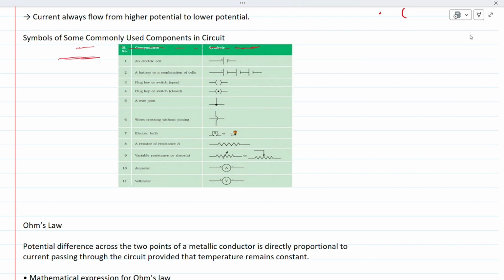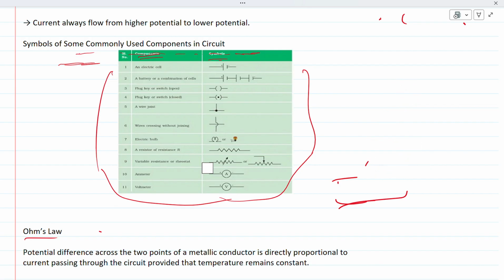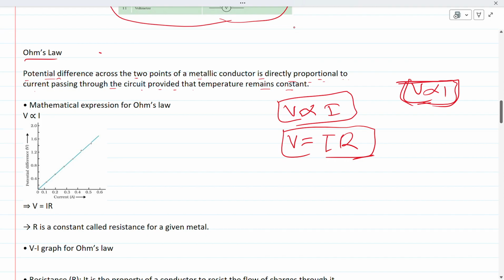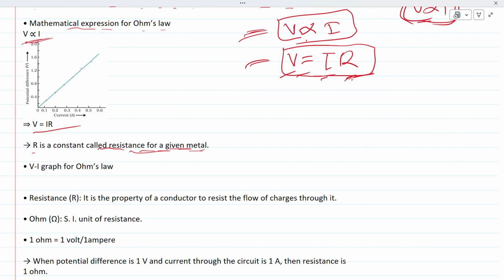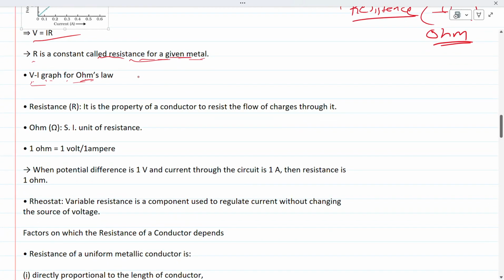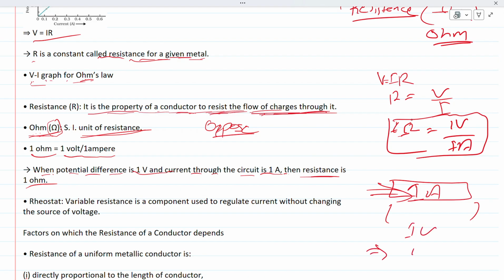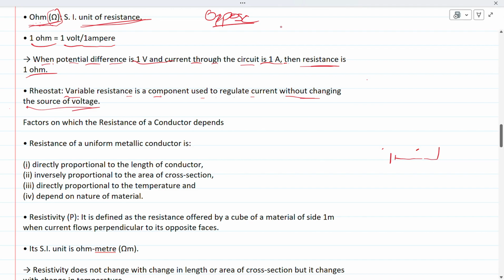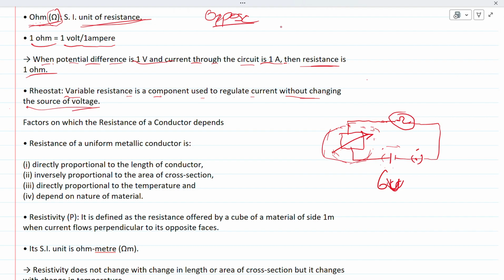Ohm's Law Class 10 | Electricity Class 10 Lecture 03 | Resistance, Current, Potential Difference